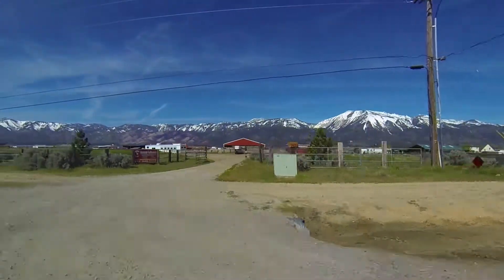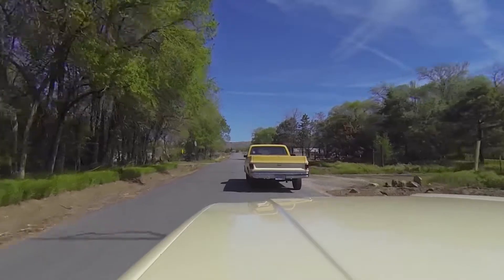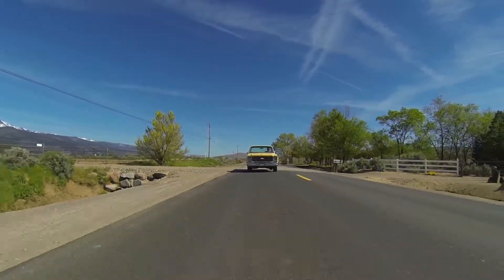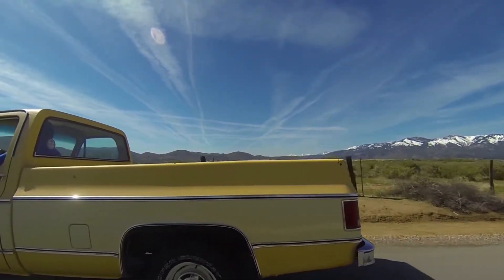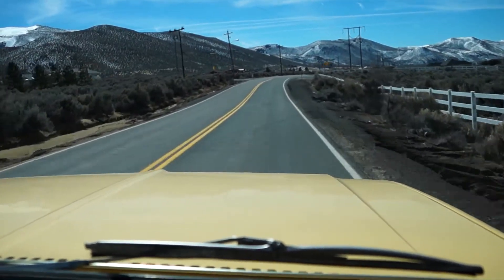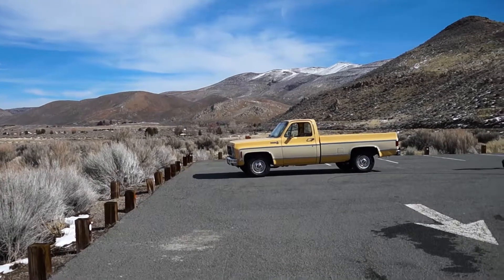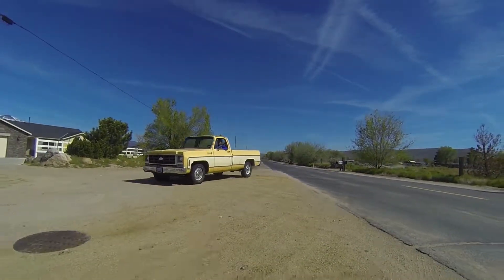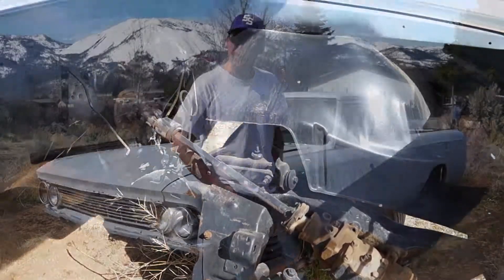Wheels N Motion season one, episode two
On episode 2 of Wheels, it's a one family owned survivor 1979 Chevy Scottsdale survivor pickup.  Be sure to visit our friends at nevadamusclecars.com.